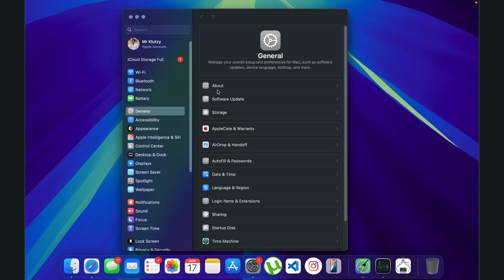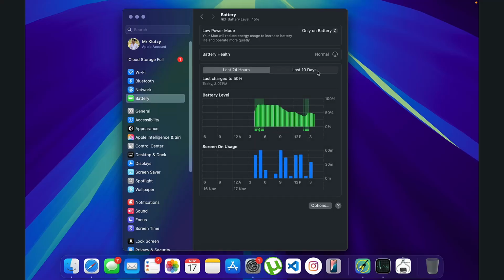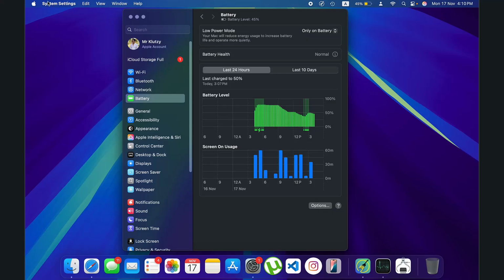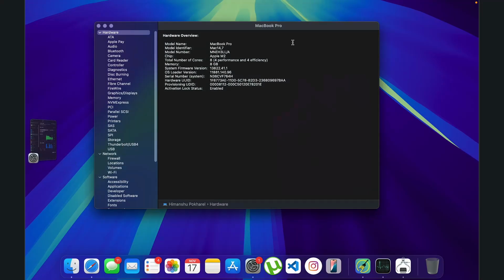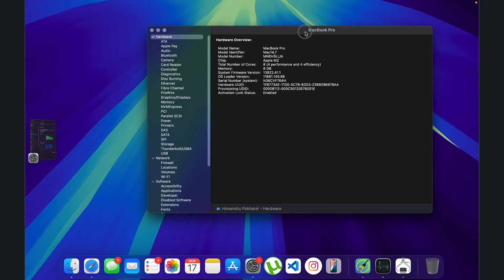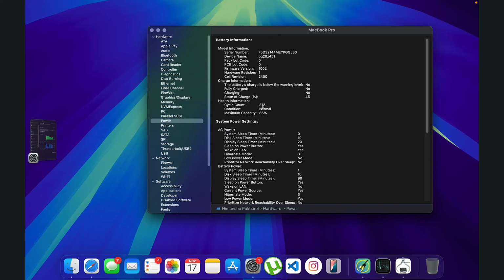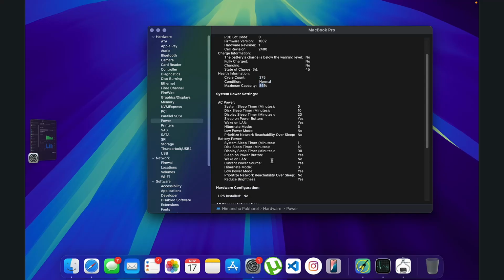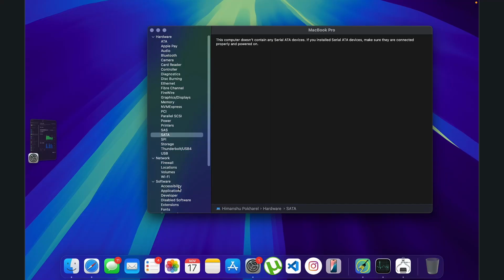How to Check Battery Cycle on Mac (2026 Guide) | MacBook Battery Health Tutorial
Want to check battery cycle on your Mac to monitor health and optimize lifespan? This 2026 guide shows you step-by-step how to view your MacBook’s battery cycle count using system information, understand what the number means, and track battery performance over time. Learn how to identify when it’s time to replace the battery and maintain long-term efficiency.
This tutorial also covers common questions like “battery cycle count too high,” “Mac showing incorrect battery info,” or “how many cycles before replacement,” providing simple explanations and solutions. Perfect for MacBook users who want to monitor and maintain battery health effectively.
If you searched “check MacBook battery cycle,” “Mac battery health tutorial,” “battery info MacBook,” or “monitor Mac battery lifespan,” this video gives you the full, step-by-step solution.